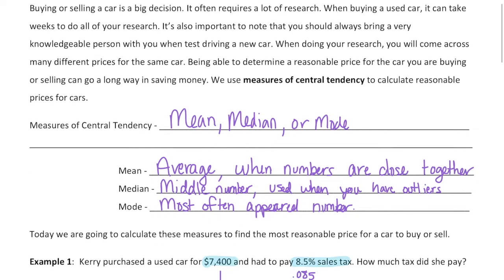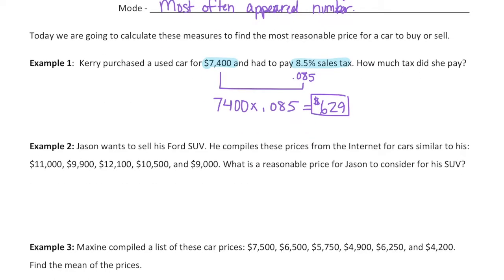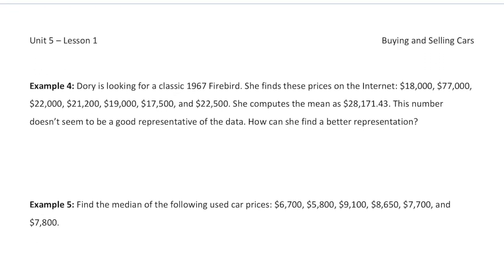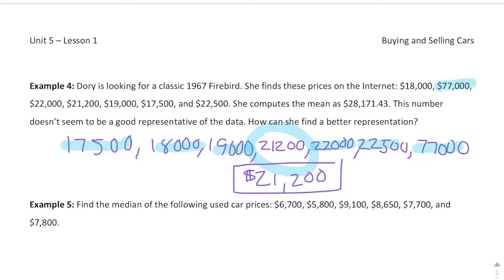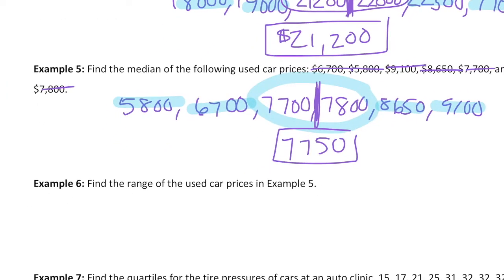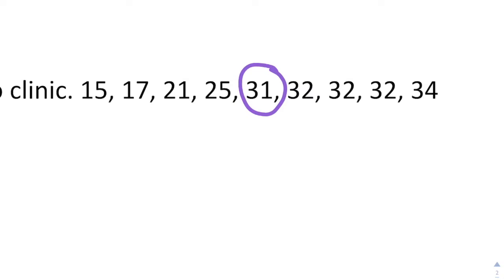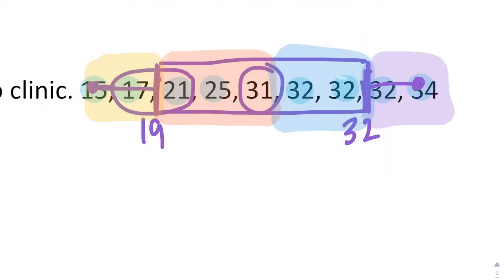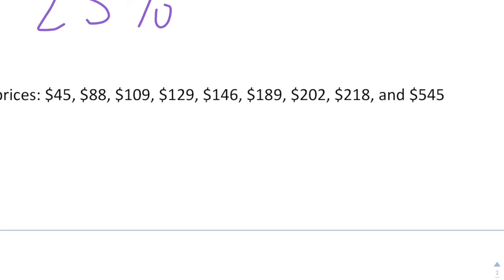Buying and Selling Cars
Financial Algebra 2